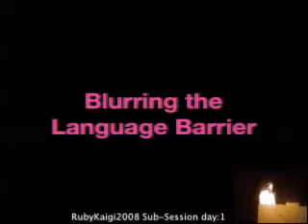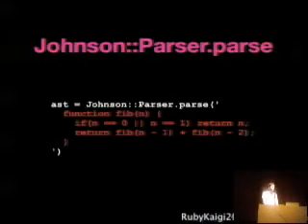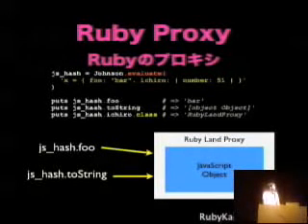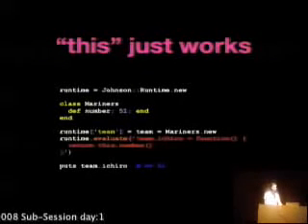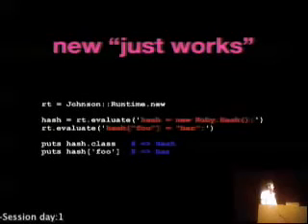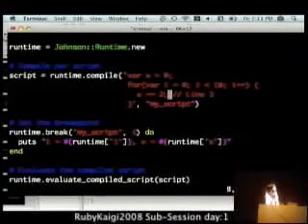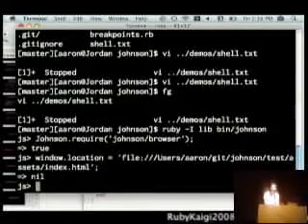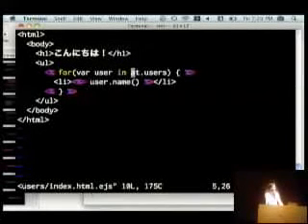Blurring the Language Barrier / Aaron Patterson